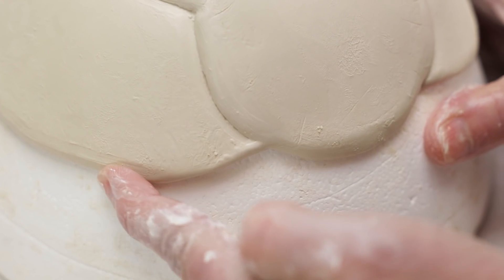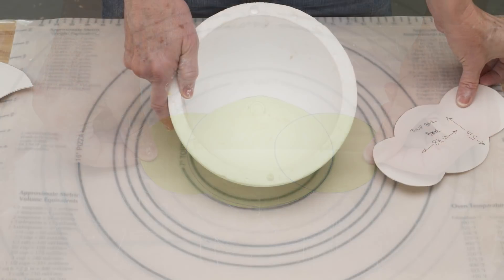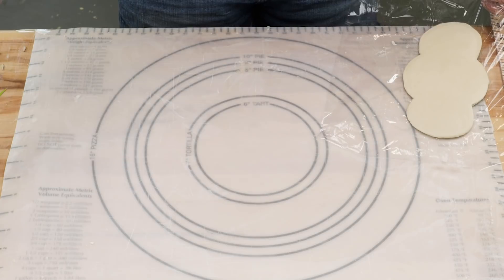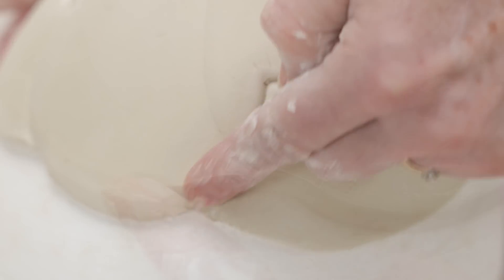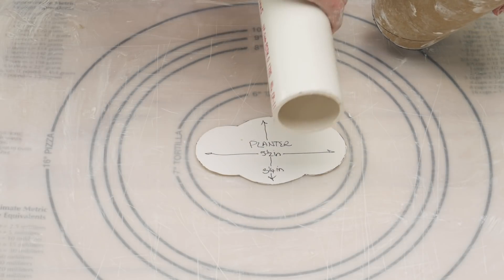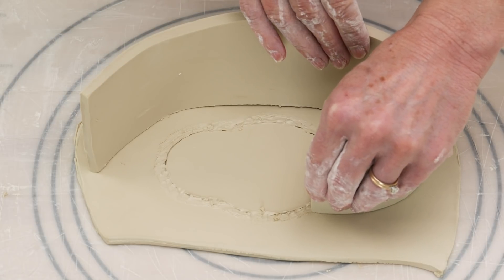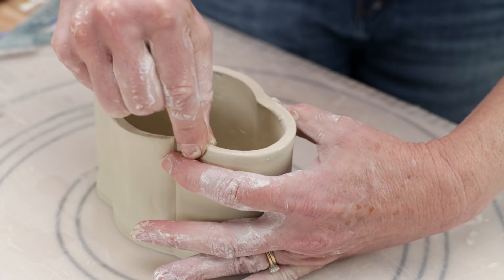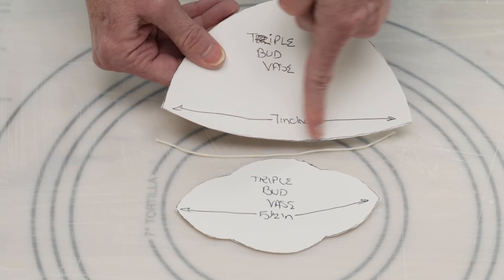A Better Way to Hand Build Pottery - NO MEASURING! FREE TEMPLATES!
Ann provides a new perspective on hand building with templates. She starts from the BOTTOM of the piece and works upwards to create THREE FUN PROJECTS. This video is also LOADED with hand building TIPS and TRICKS! And, if that was not enough...Ann also provides the FREE TEMPLATES she created (see link below). Who gives you more free stuff than Little Street Pottery? Nobody, that's right! We hope it provides you inspiration and information to help your clay game.

All pieces were made from Standard English Porcelain No. 365

Ann also creates sought after custom mugs that she paints exclusively for individual clients. If you would like to learn how Ann paints - check out her Video Workshop Series here.  These workshops are very detailed (typically 1.5 - 2 hours in length) where Ann provides step by step instruction and are designed to help potters take their work to new levels of craftsmanship and artistry.

Here are links to some of the tools we use:

Styrofoam Mold
Hole Punchers
Brushes Ann Uses
The Car Detail Tape we use
Xiem Tools X-Bevel Bevel Cutter for Pottery and Ceramics:

We use Carving Tools and the Hand EXTRUDERS from our friends at Diamondcore
We are not financially compensated by Diamondcore. We really just like the people there and the tools they make!

ALL Music used in Little Street Pottery videos is legally licensed from Artlist